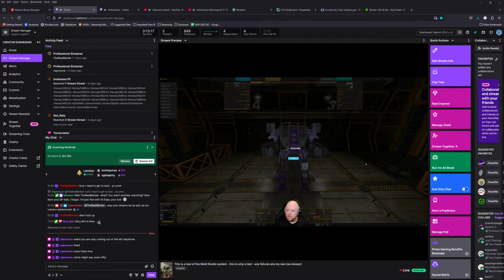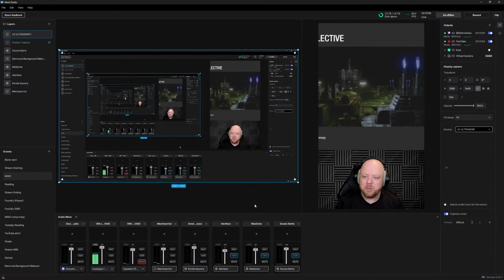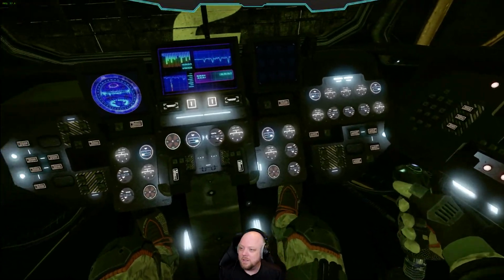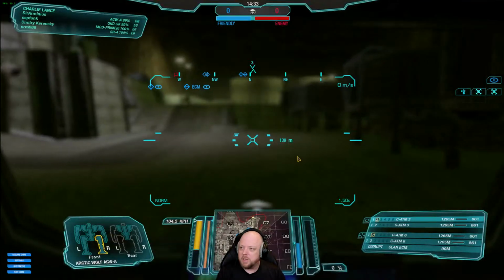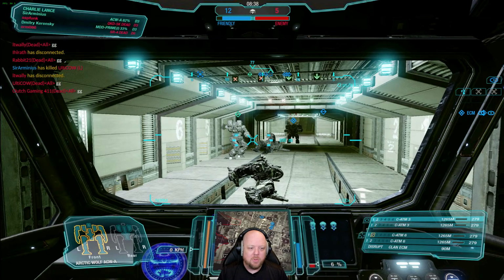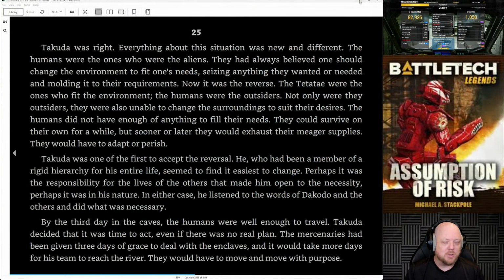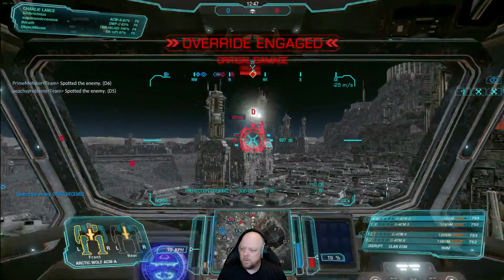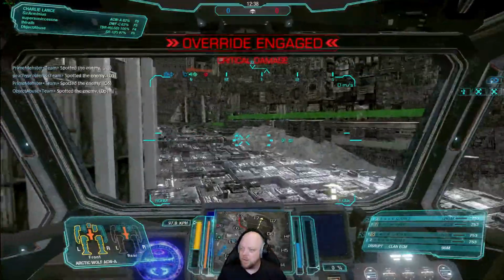SirArminius Mechwarrior Online Stream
Bonus stompy mechs and story time! Mechwarrior Online and Battletech books